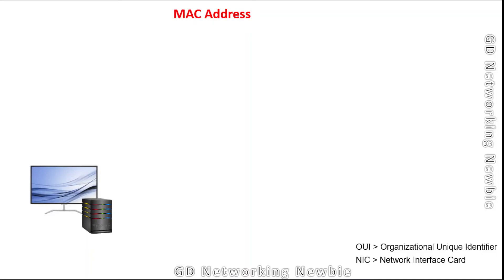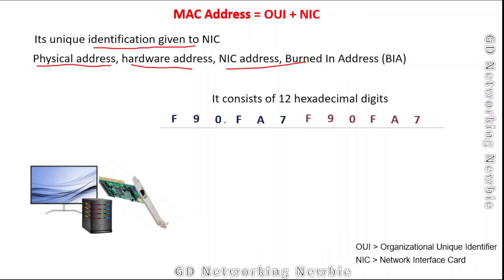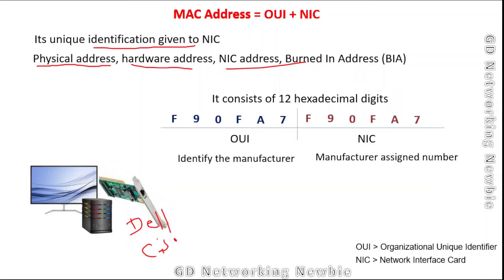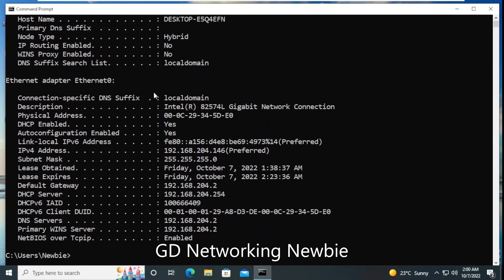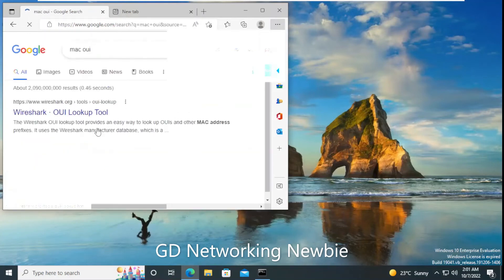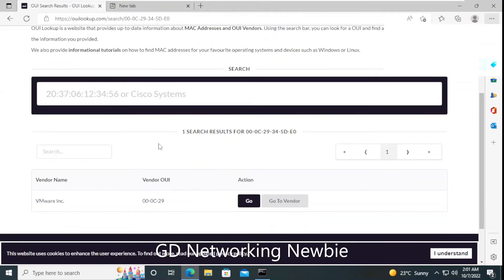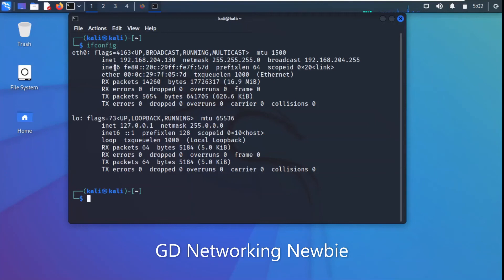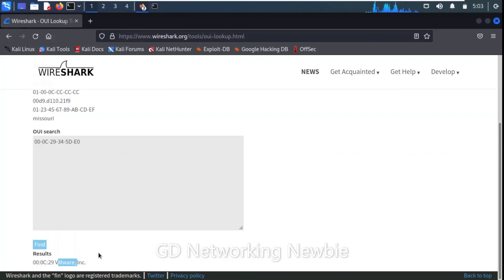MAC Address OUI NIC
In this video, we are going to find out the physical address of a NIC and its manufacturer. NIC stands for Network Interface Card